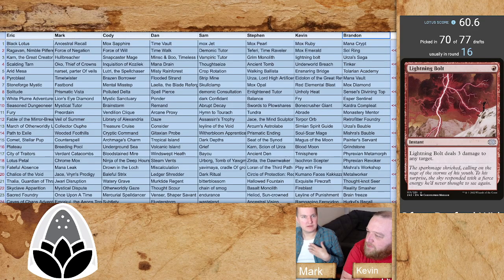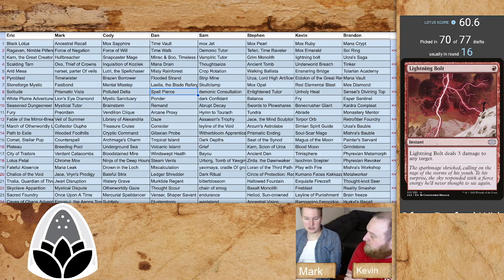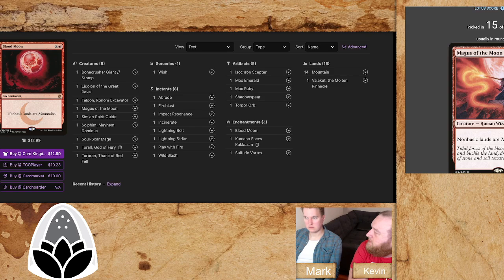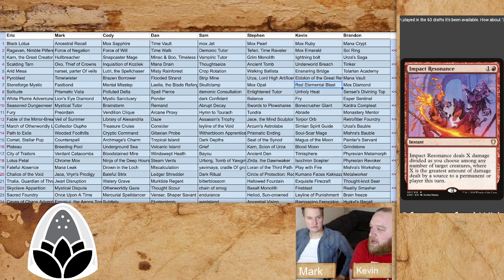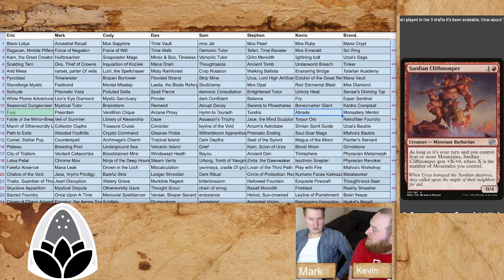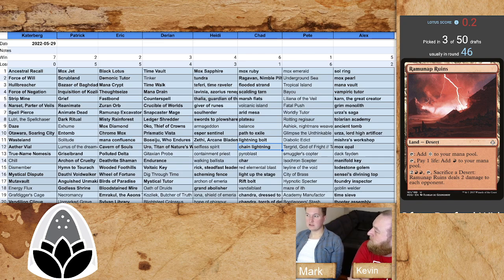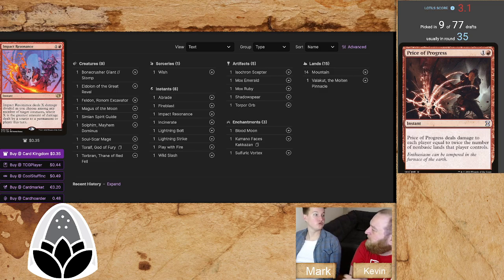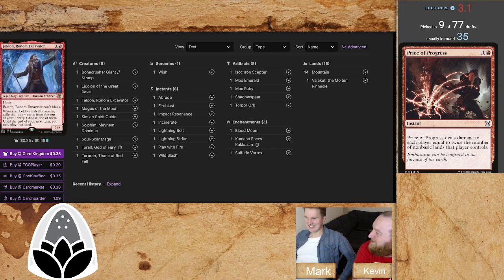St Lotus Presents 3 Recap: Kevin Freeman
Hear Kevin talk about St Lotus Presents #3, and also more broadly about how to draft Mono-Red. Are transformative sideboards the best strategy? Let's find out!